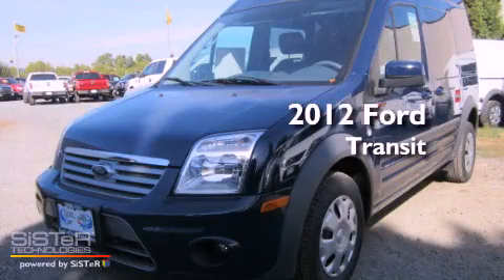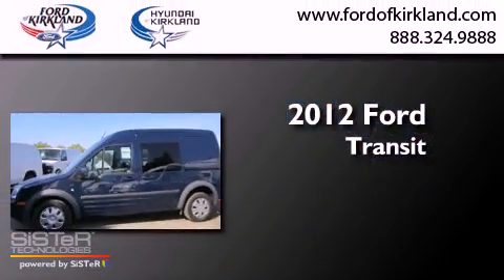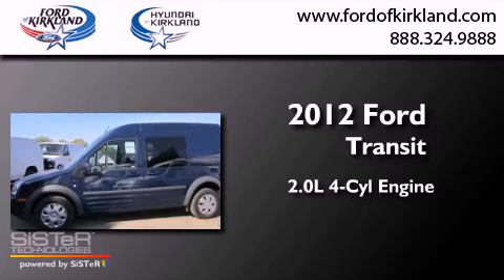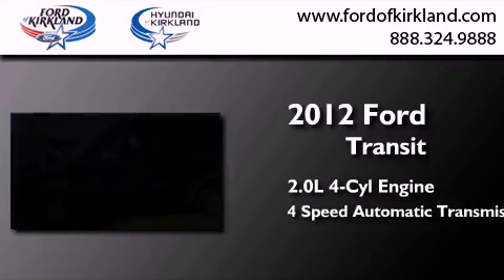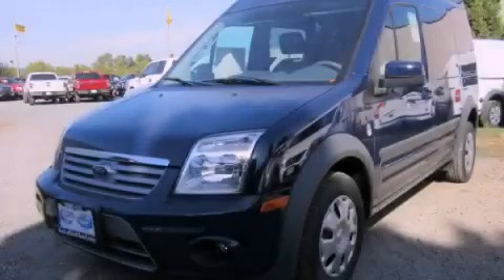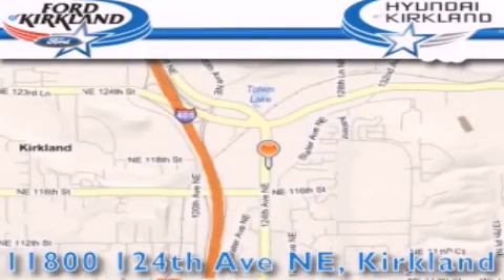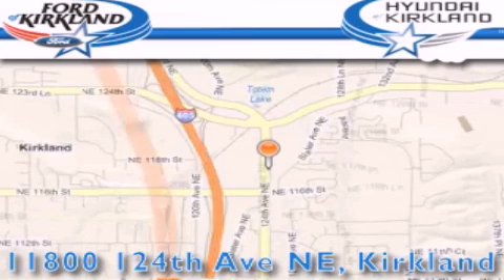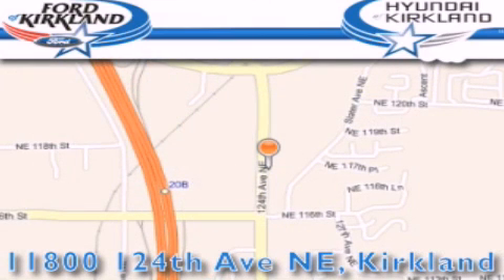2012 Ford Transit Kirkland WA 98034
Year : 2012
 Make : Ford
 Model : Transit
 Engine : 2.0L I4 DOHC 16V
 Trans . : 4 Spd Automatic
 Exterior : Dark Blue Pearl Metallic
 Miles : 25
 Interior : Dk Gray Cloth Buckets
 Stock : 125127